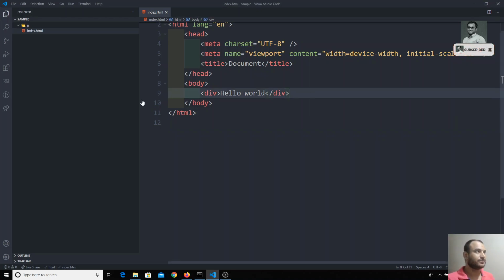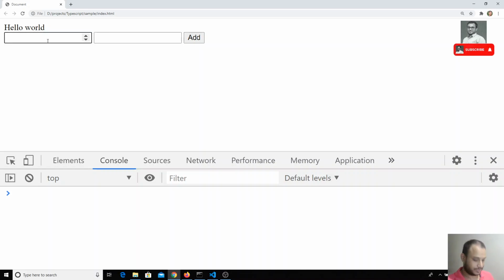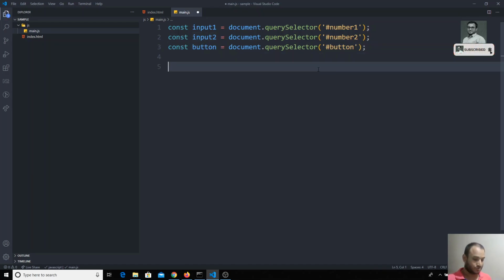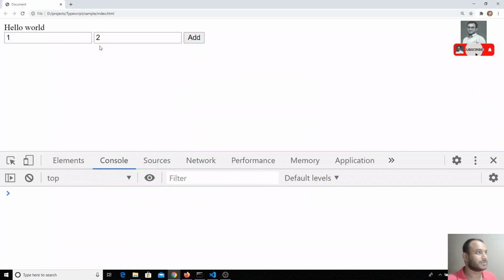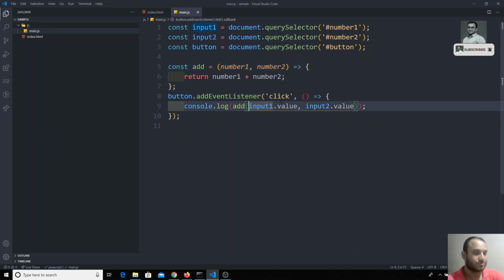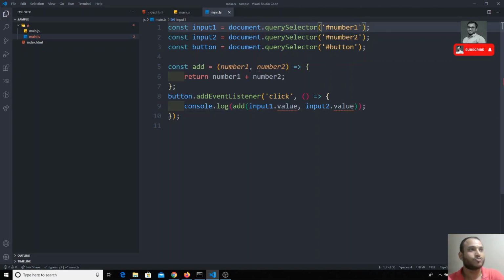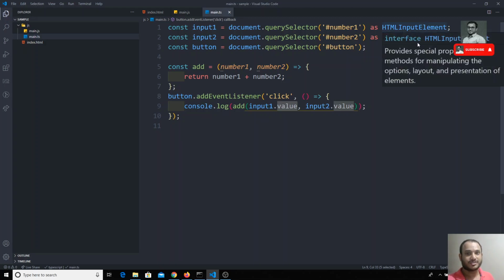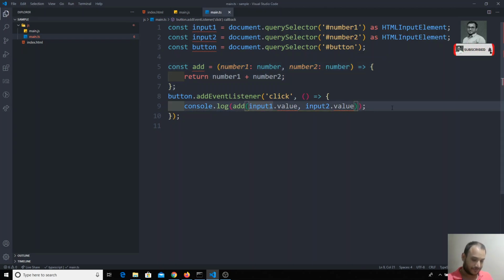3. Compiling Typescript Code and compare the compiled Javascript code with typescript code.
Hi friends
In this video, we will see the typescript code with example and also compare the compiled javascript code with the typescript code and check the differences.